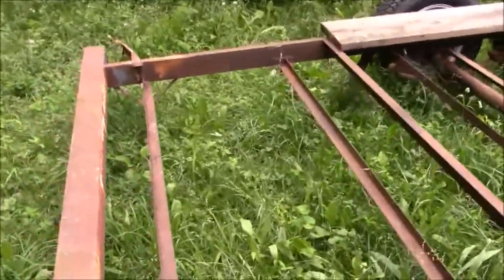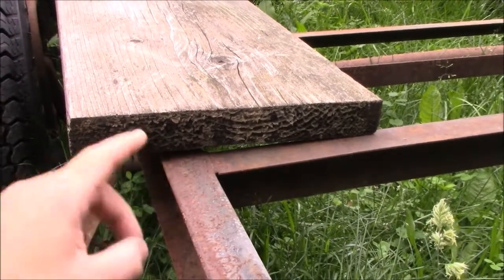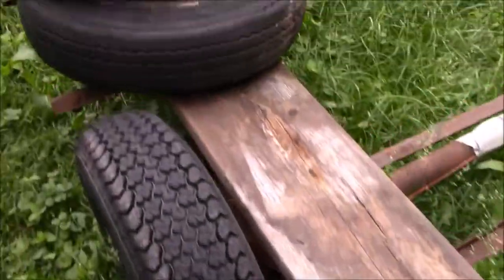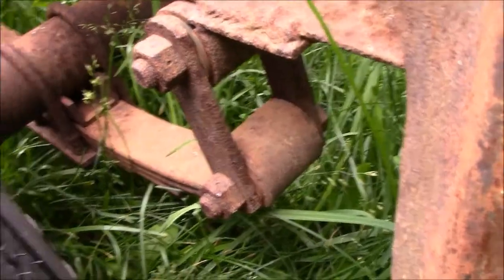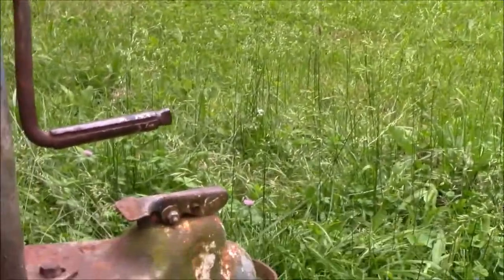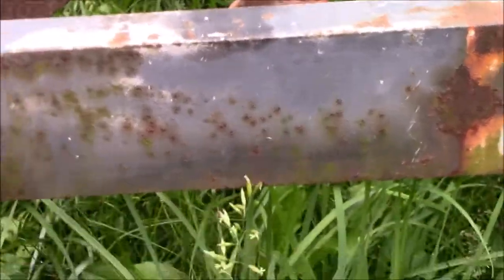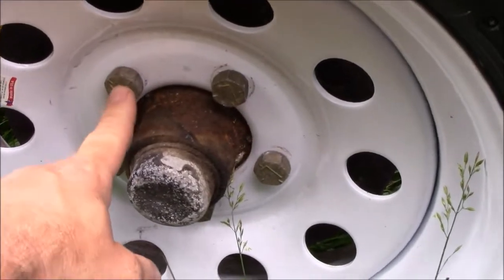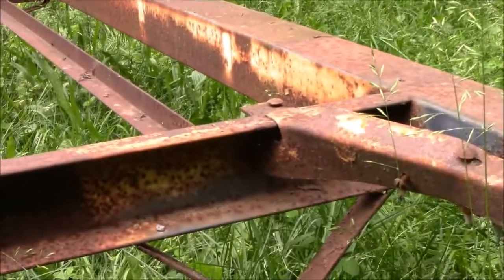16 ft camper trailer/ utility trailer build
In this video I go over a camper trailer frame I am going to turn into a utility trailer.